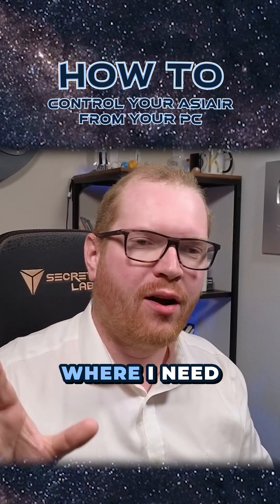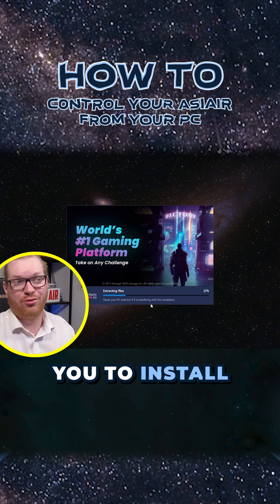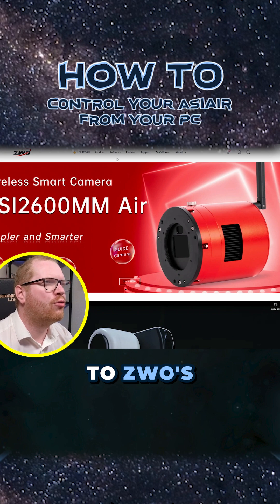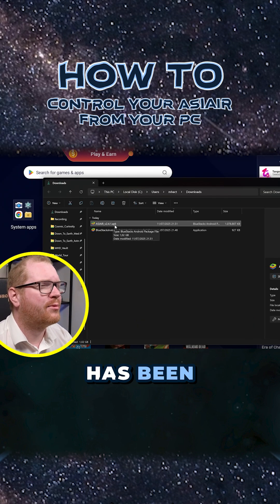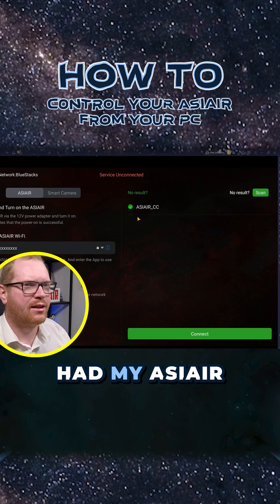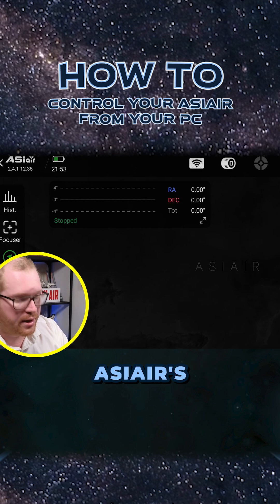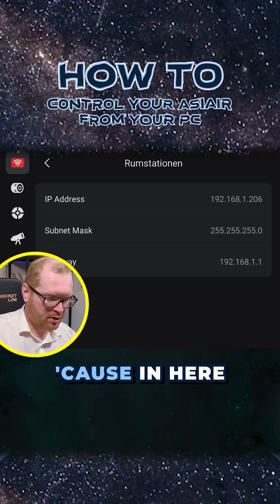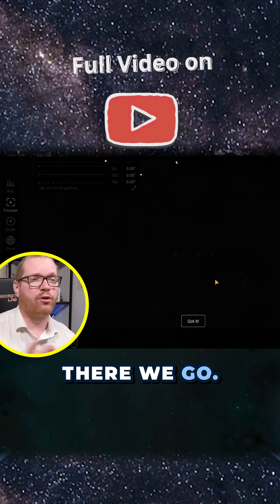Using ASIAIR from Your PC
Can you run the ASIAIR app on your PC? In this video, I try installing the ZWO ASIAIR app on a Windows computer using BlueStacks, an Android emulator. Follow along as I explore whether this method works and what the experience is like.

This isn’t a step-by-step guide, just me trying it out for the first time and seeing if I can control my telescope from my PC.

If you’ve been wondering how to use ASIAIR without a phone or tablet, this video might help answer that.